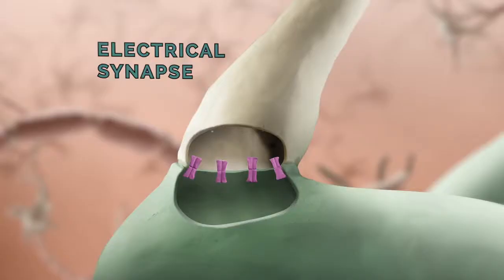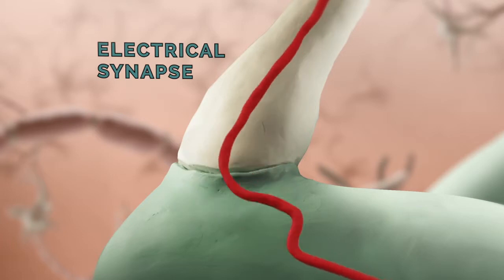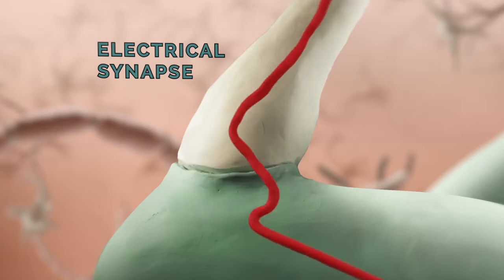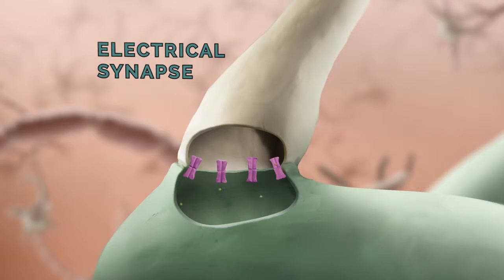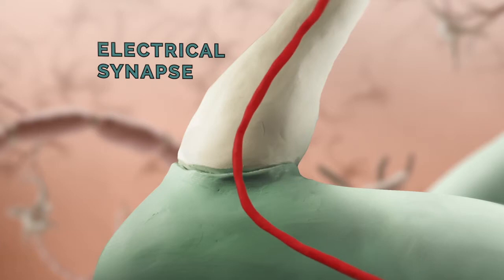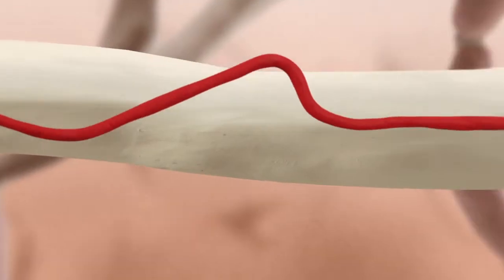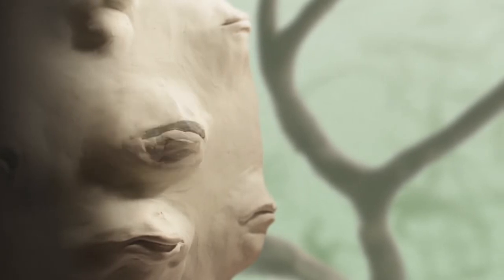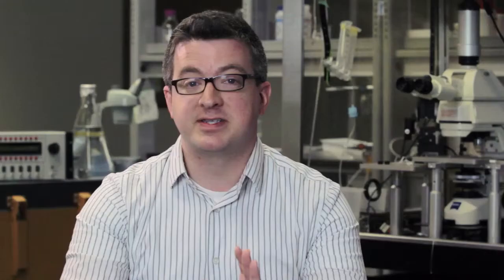MCB80x: The Fundamentals of Neuroscience 43883EA8